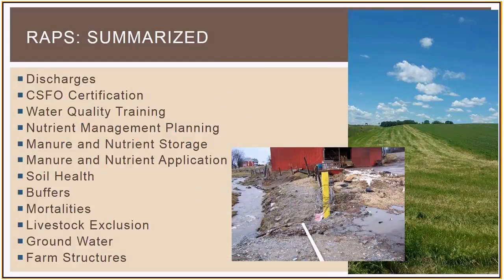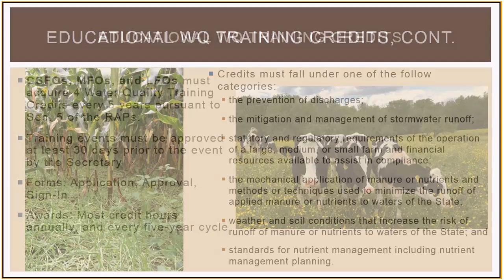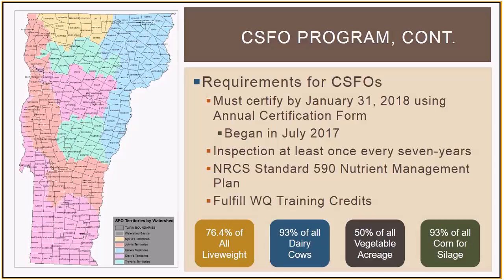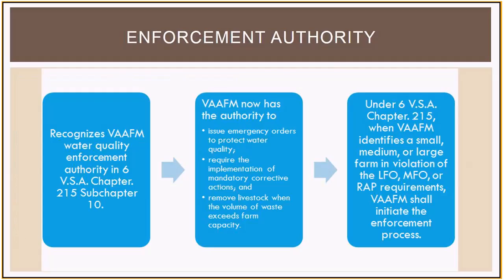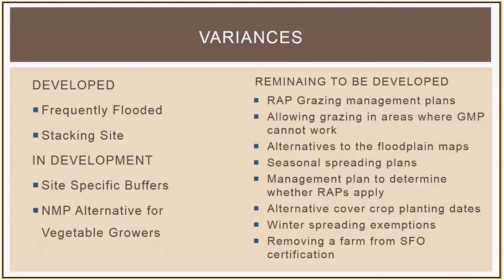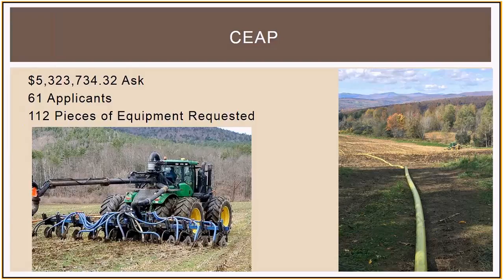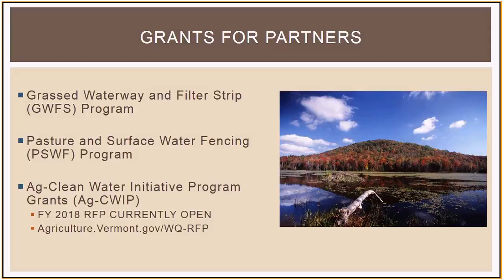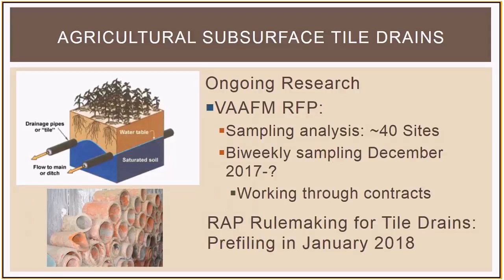Vermont's Required Agricultural Practices: The first year in review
Nina Gage and Kaitlin Hayes of the Vermont Agency of Agriculture, Food and Markets (AAFM) present on the Required Agricultural Practices (RAPs), including new programs that offer technical, financial and compliance assistance to farmers.